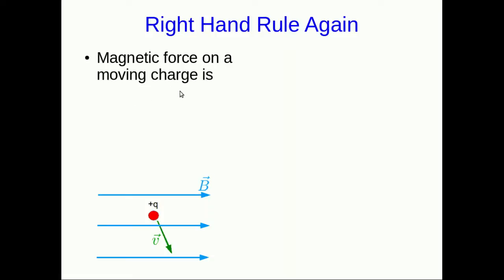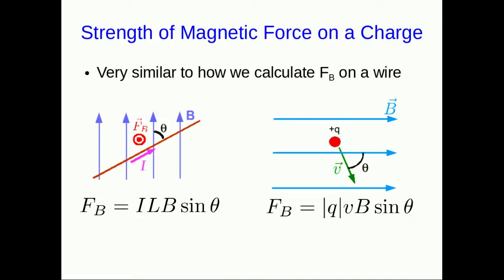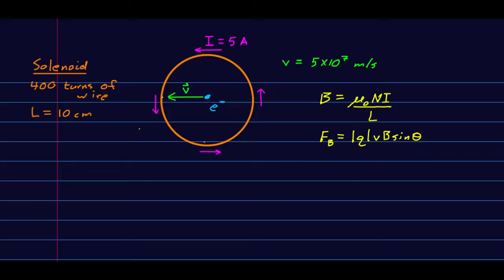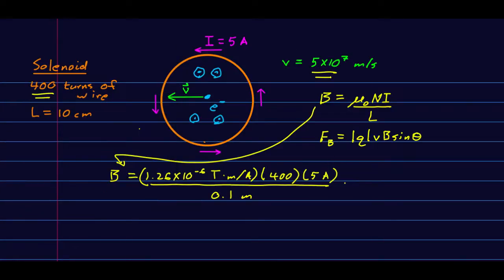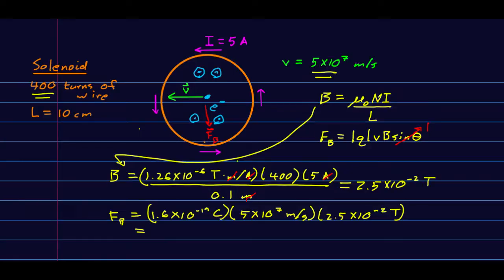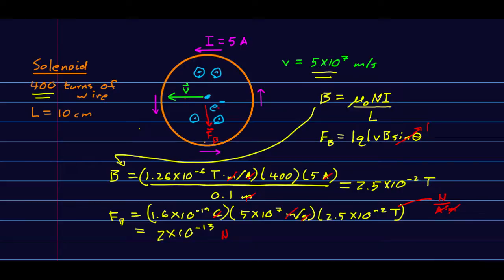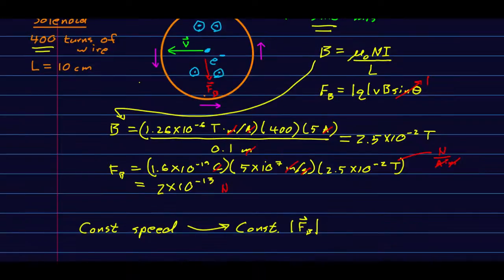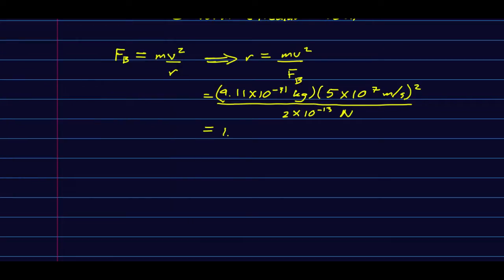CBU PHYS 1201, Magnetic Fields and Forces Lecture 4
We finish up by looking at magnetic forces on moving charges, which are very similar to magnetic forces on currents.